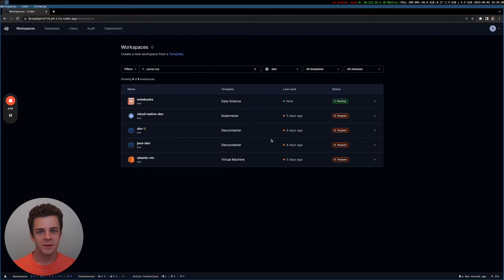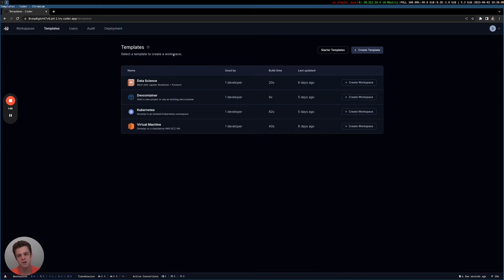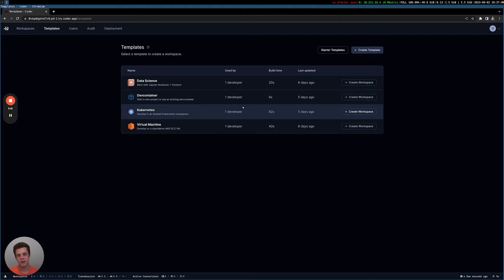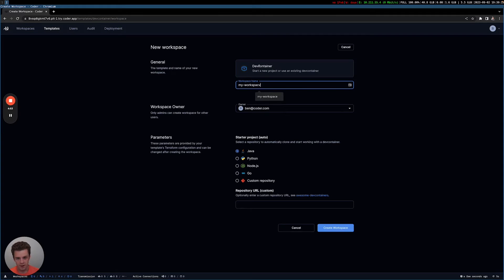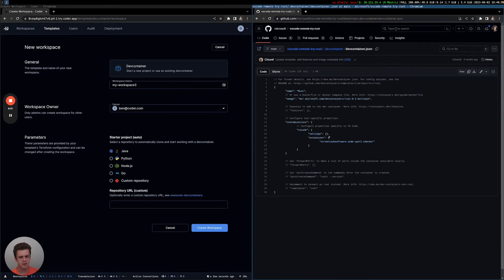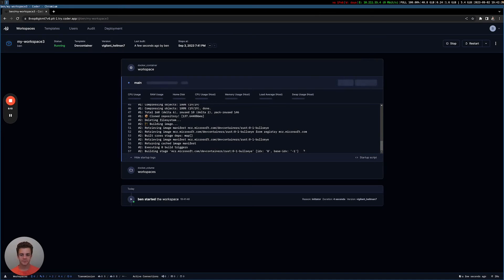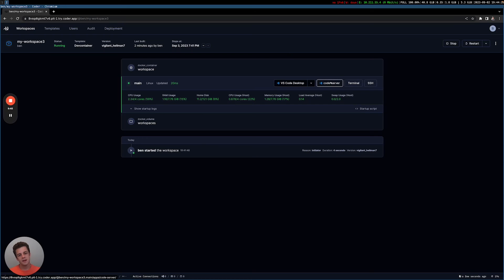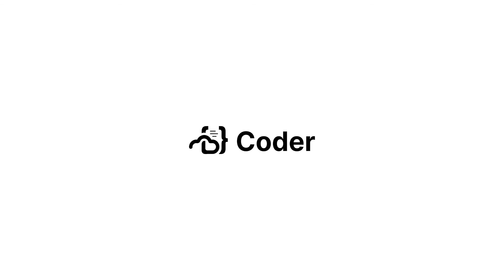Favorite Features and Use Cases in Coder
Ben Potter, Product Manager at Coder gives you an overview of his favorite Coder features and use cases.

Coder provides open-source tools and an enterprise platform that make it easier than ever to configure, secure, and manage software development environments. Our solutions move software development to the cloud, enabling engineers to work from anywhere and focus on writing code, and allowing enterprises to drive rapid and secure innovation in any organization, no matter how complex or regulated.